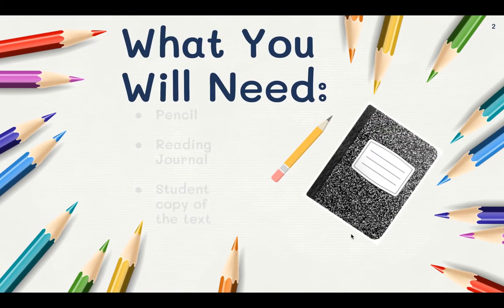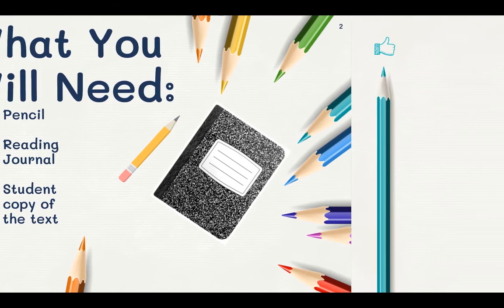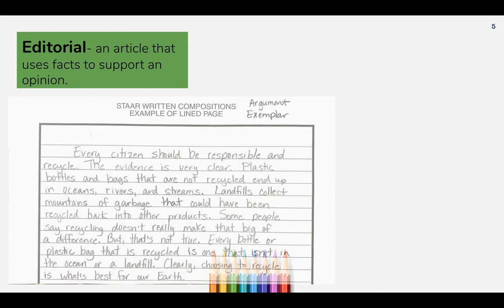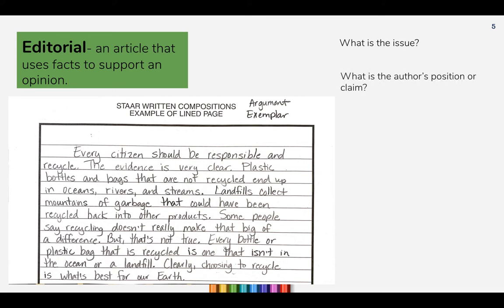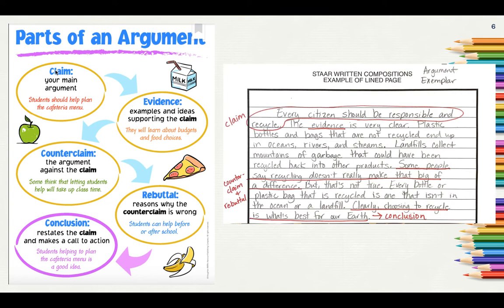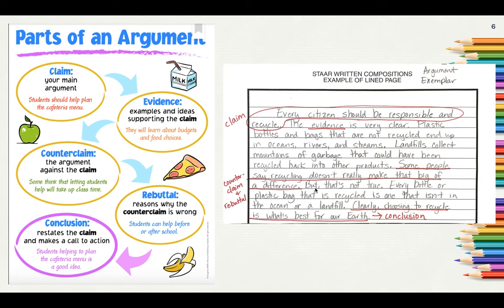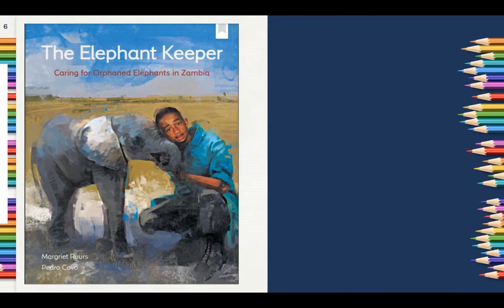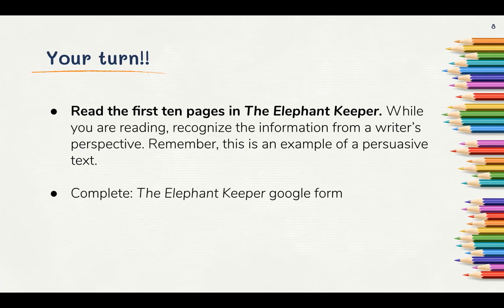Writing Workshop 11/16